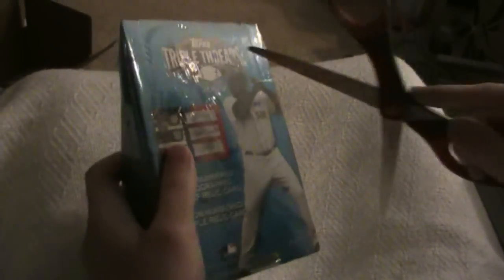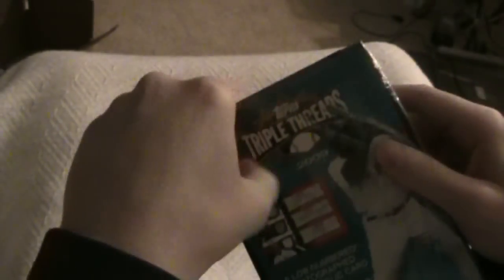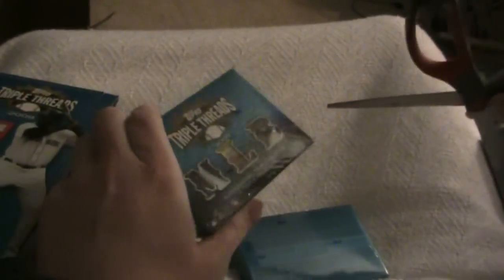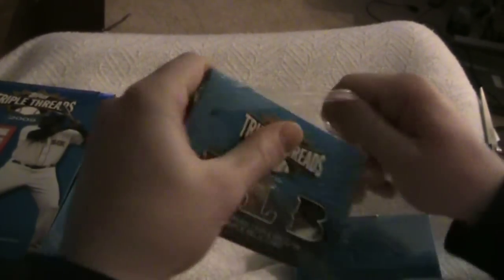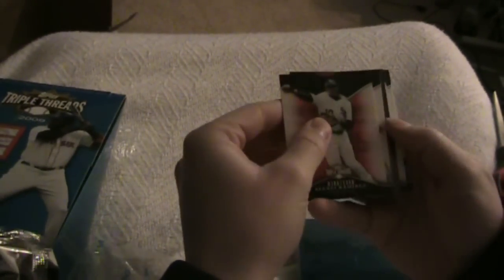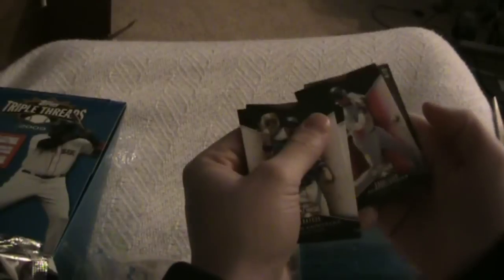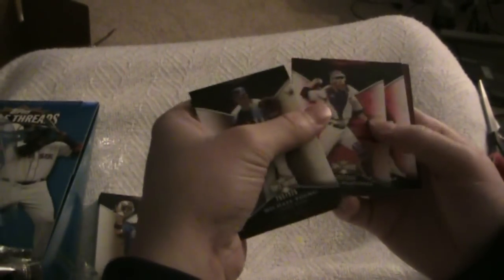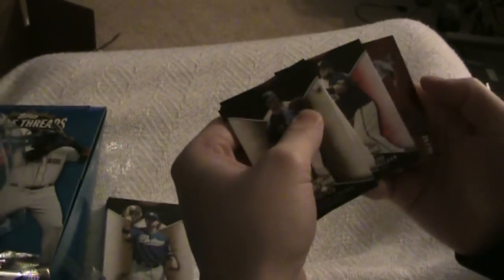2009 TOPPS TRIPLE THREADS BASEBALL BREAK.mp4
Title kinda' says it all right?  More high end boxes to come (and some retail throwback breaks)!

Retro Shoutout to Toe-mas Bell-oh